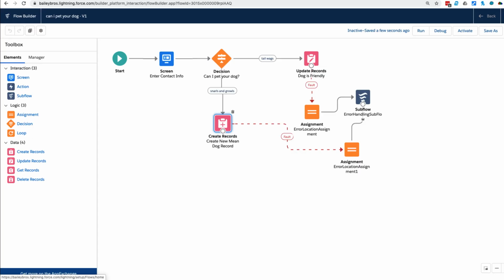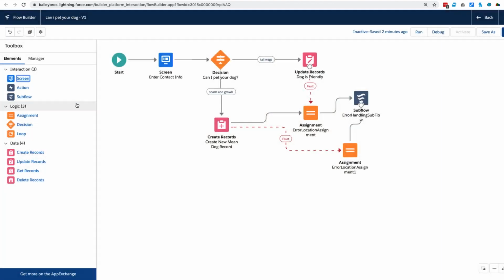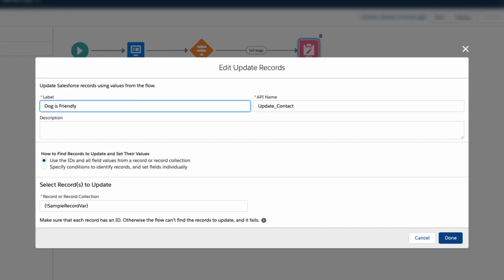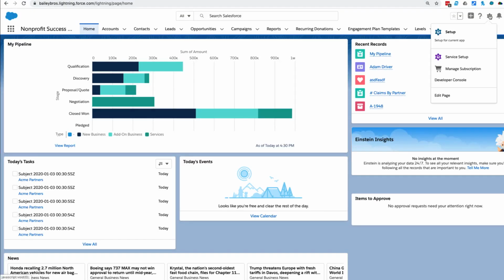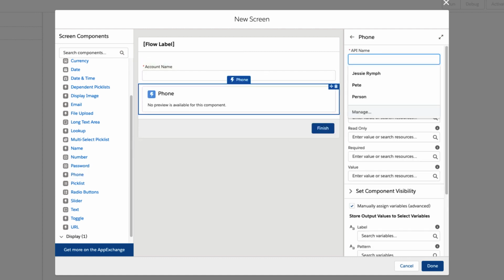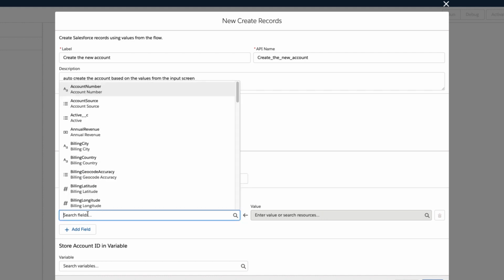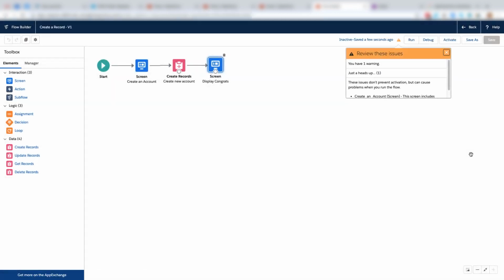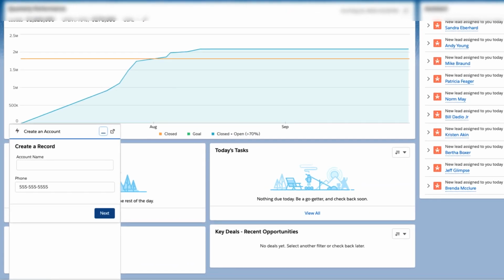Get Started with the New Flow Builder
Learn how to use the new flow builder in Lightning experience.